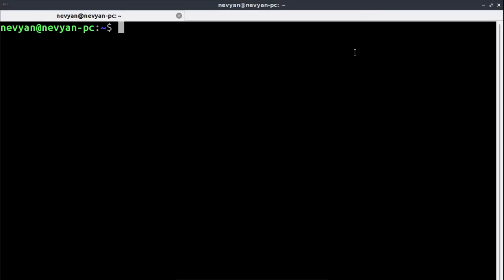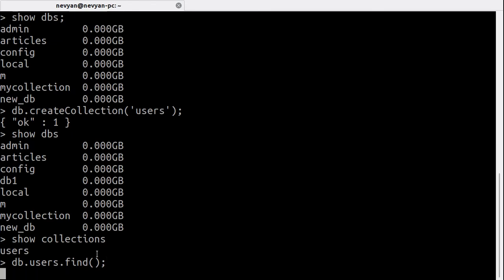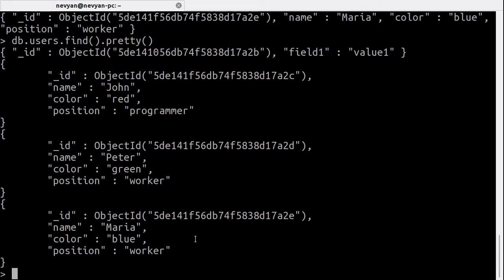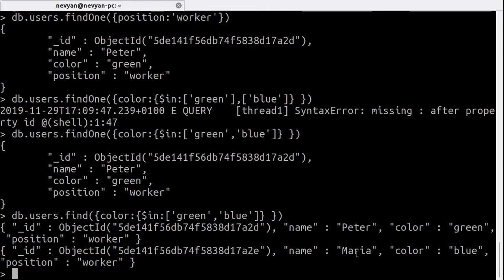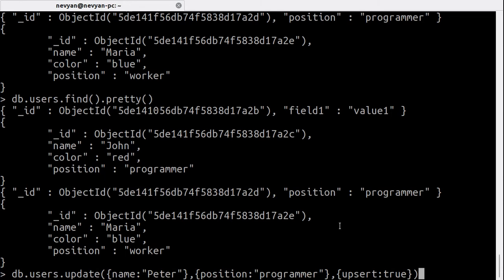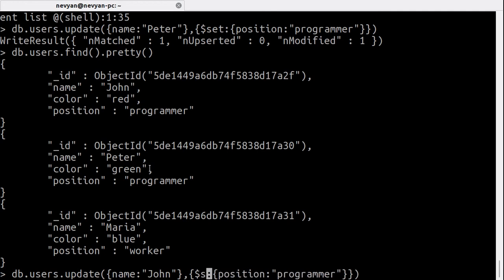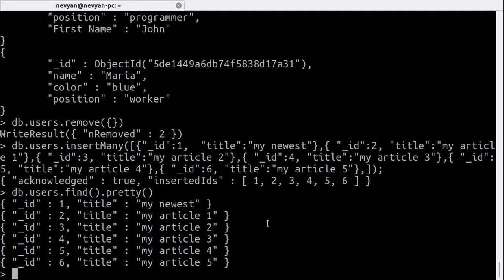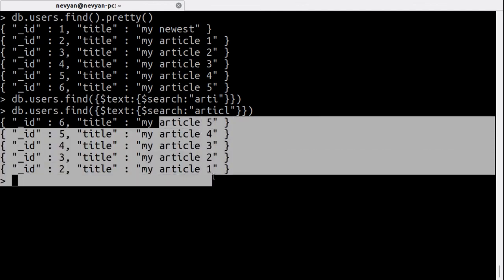MongoDB Fundamentals in 15 Minutes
We will start with installation of MongoDB and go through the basics of using MongoDB as a non-relational database handling collections of documents. Article on the subject

0:00 - Introduction to MongoDB and Installation
0:48 - MongoDB Structure: Databases, Collections, Documents
1:25 - Creating Collections and Inserting Documents
3:21 - Inserting Multiple Documents
4:14 - Searching Documents (find, findOne, pretty)
6:59 - Updating Documents (set, rename)
11:23 - Removing Documents
12:06 - Indexing and Full-Text Search